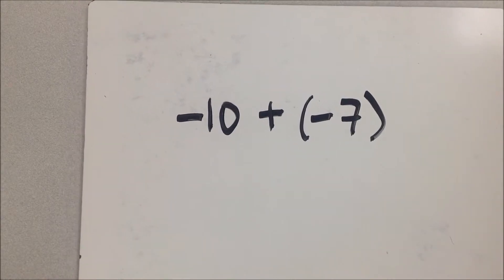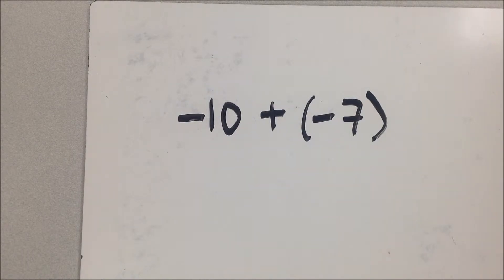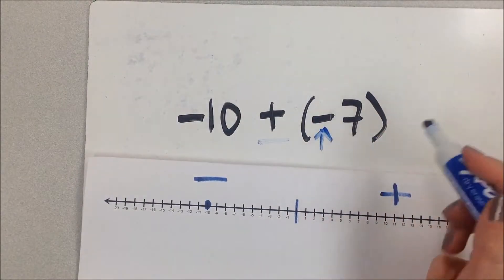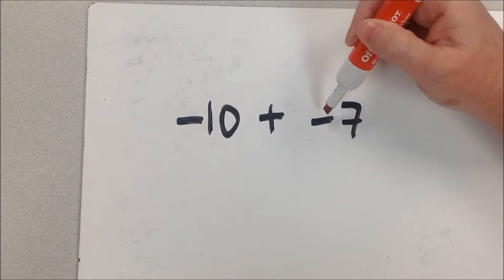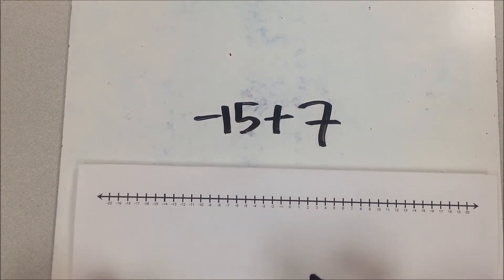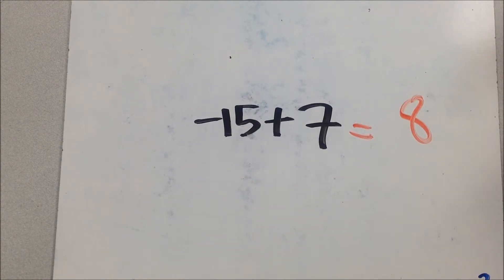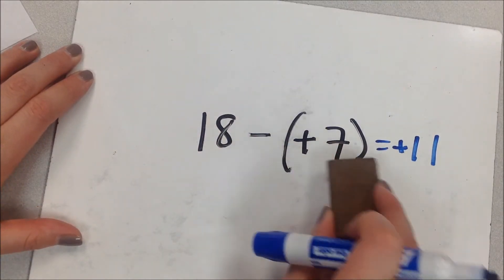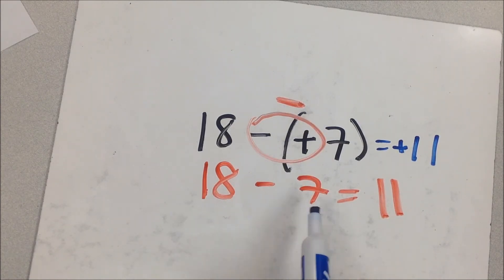Add and Subtract Signed Numbers 1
Adding and Subtracting signed numbers can be a challenging bit of Algebra for many students,  Here, my friend and fellow teacher, Connie, and I try to explain two ways to think about dealing with positive and negative numbers. Video 1 of 2 -- See "Add and Subtract Signed Numbers 2" to continue the conversation... :)